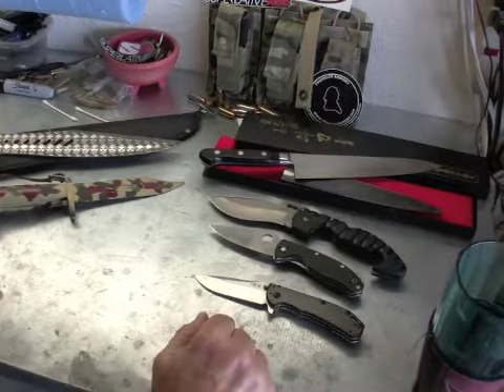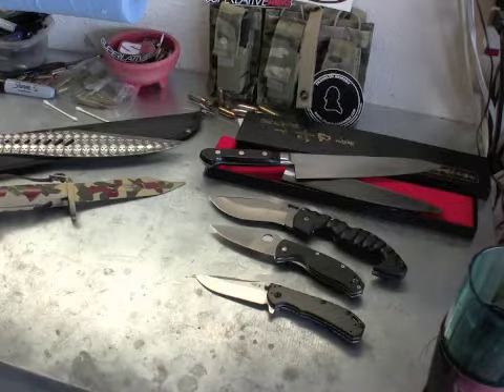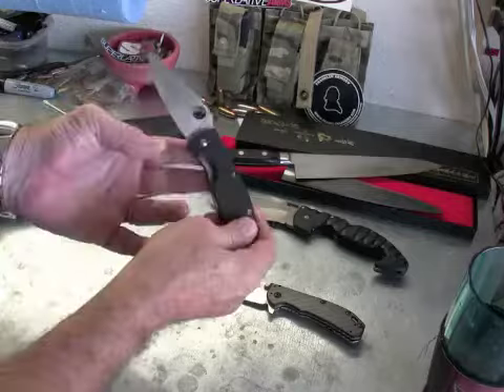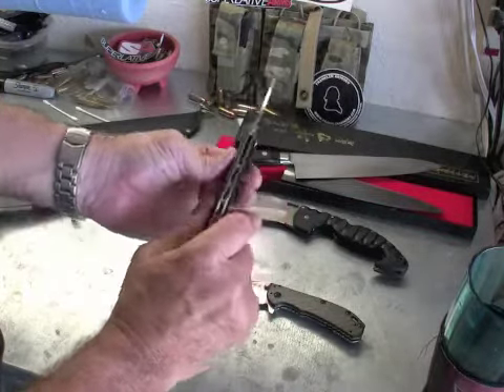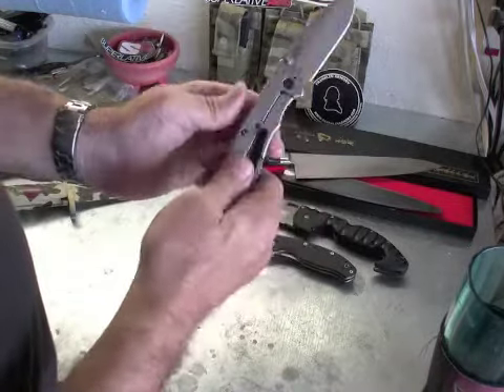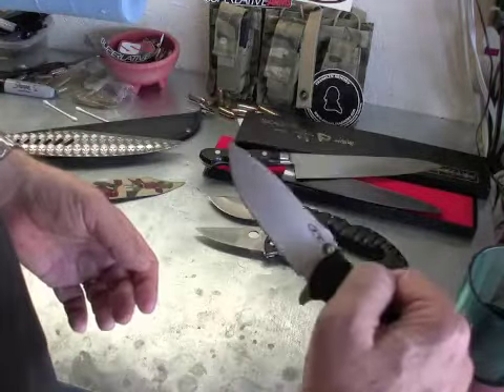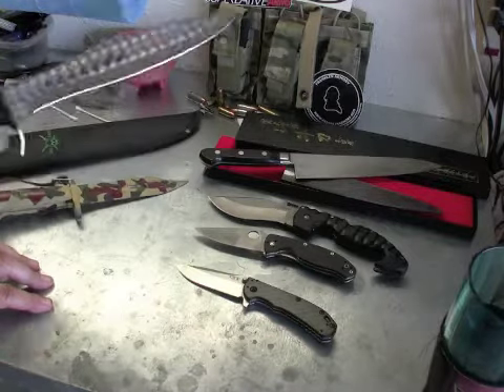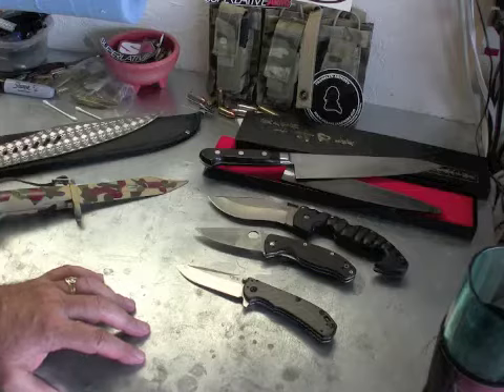KNIFE/REVOLVER VR TO MR. EBOMEY